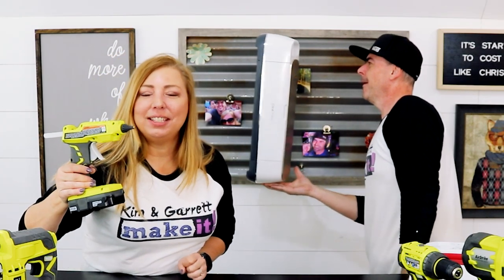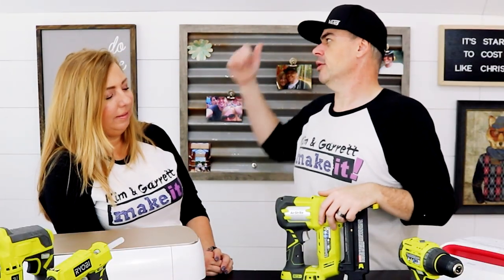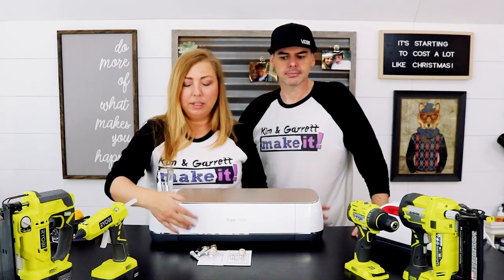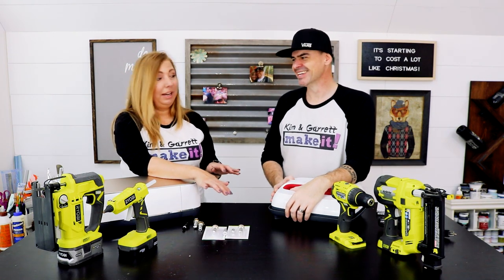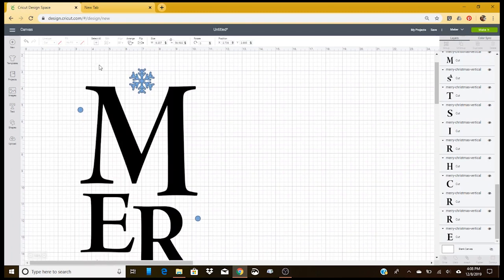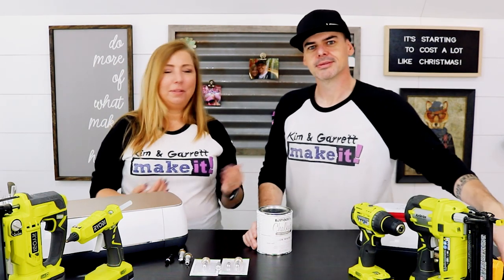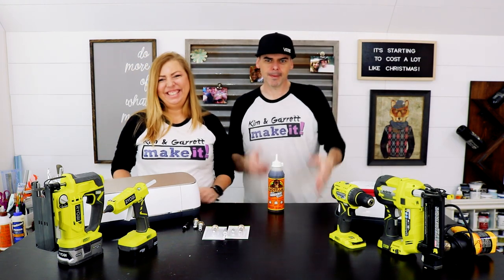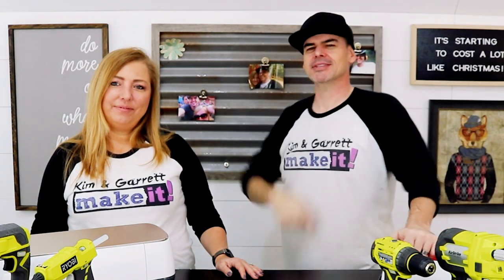Top Five Crafter Tools | DIY Tips and Tricks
This week we are answering Viewer Comments.  We get a lot of of questions about some of the tools and techniques we use.  So, we thought we would give you out Top Five Crafter Tools, along with some DIY Tips and Tricks.

Ryobi Jig Saw

Cricut Easy Press 2

MUSIC
■ ES_Nativity - Ballpoint